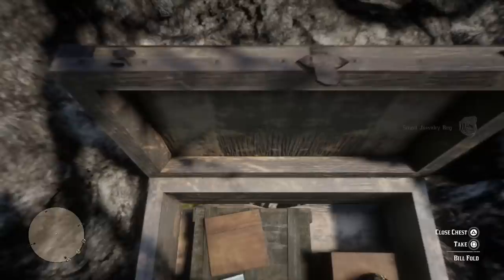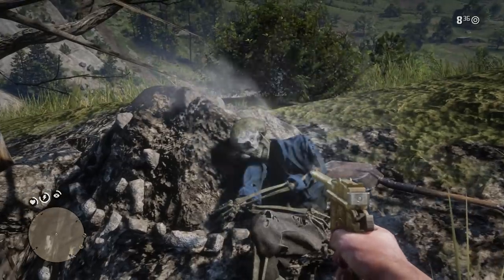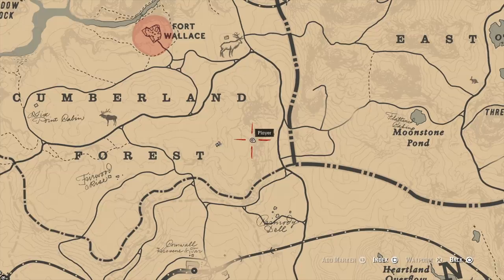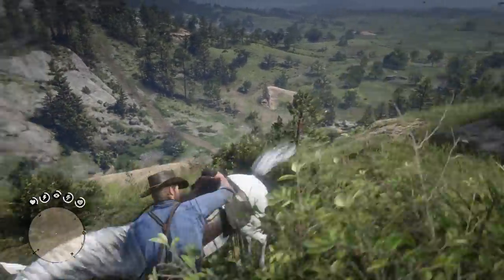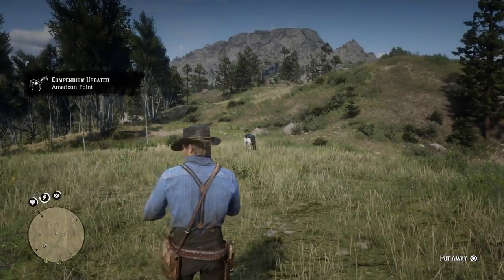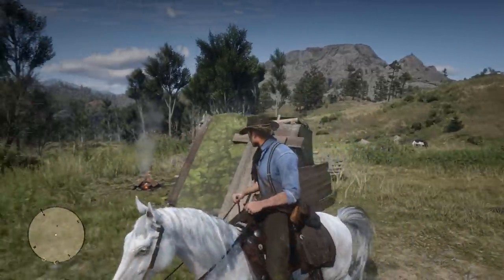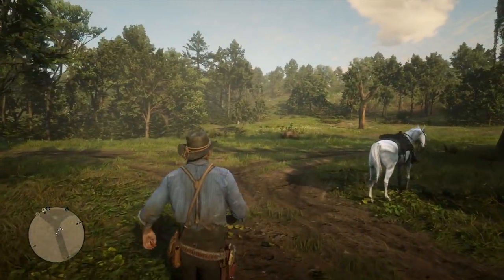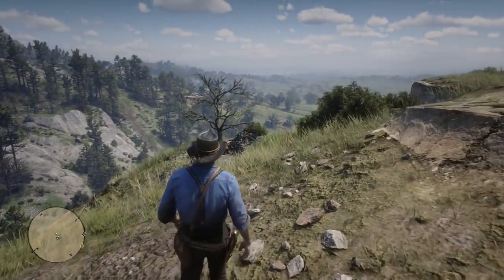There Is A HIDDEN Buried Treasure In Red Dead Redemption 2 & It's Filled With Gold To Take! (RDR2)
In today’s Red Dead Redemption 2 video - We checking out another location of some HIDDEN buried treasure filled with money, jewelry and much more!